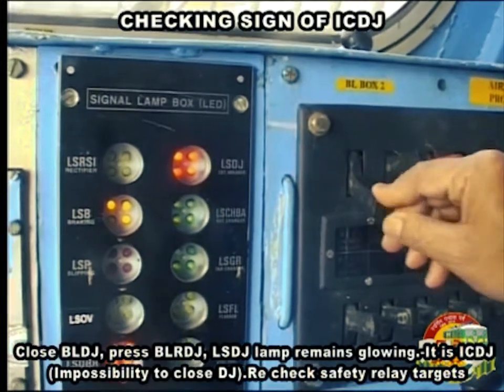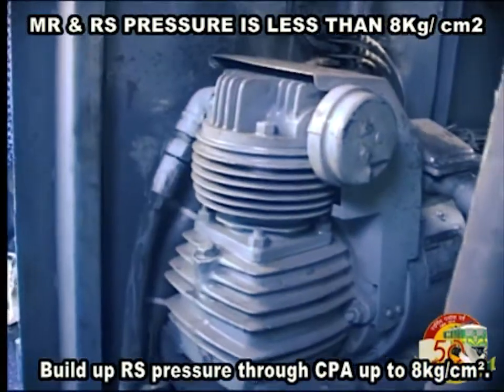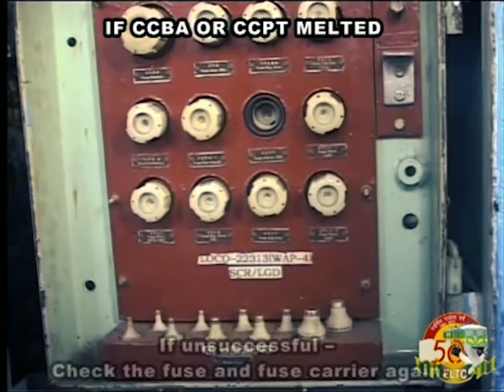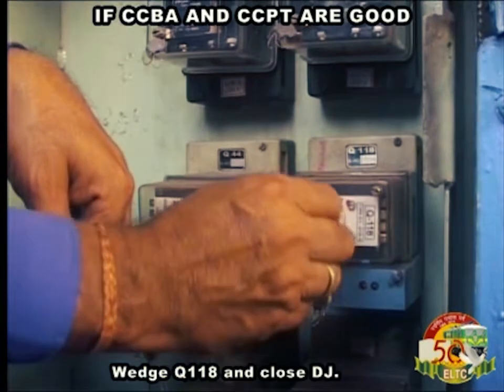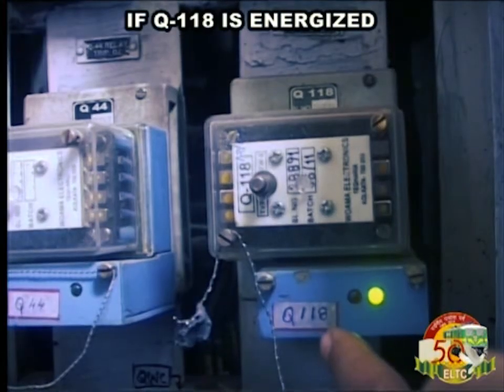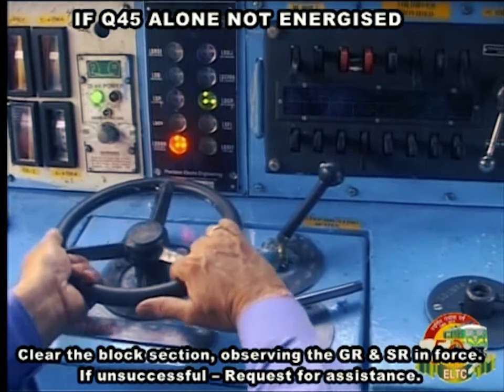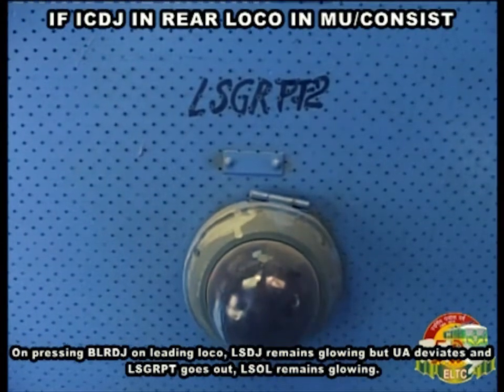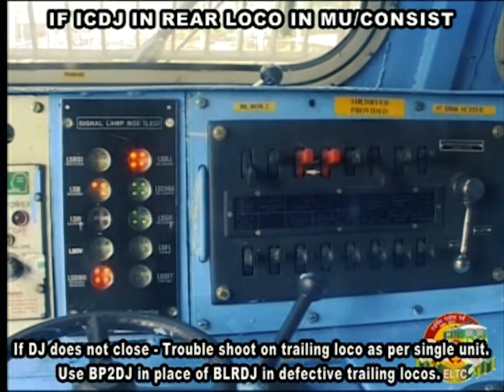ICDJ Impossible to close DJ in electric loco - Checking signs and complete troubleshooting procedure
Timestamps

00:00 Checking signs of ICDJ
00:40 If LSGR extinguished
00:57 If LSGR glowing
01:17 If C118/S118 closing
01:58 If MR & RS pressure is less than 8Kg/cm2
02:14 If RS pressure excess - more than 10Kg/cm2
02:36 If C118 not closing
02:47 If BA voltage less or zero
03:09 BA voltage is more than 80 Volts
03:18 If Q118 not energized
04:05 IF CCBA or CCPT melted
05:26 If CCBA and CCPT are good
08:28 If Q118 is energized
08:42 If Q45 alone not energized
10:44 If Q44 alone not energized
11:55 f DJ closes on manual operation of Q44
12:16 ICDJ on trailing/rear loco in MU/Consist